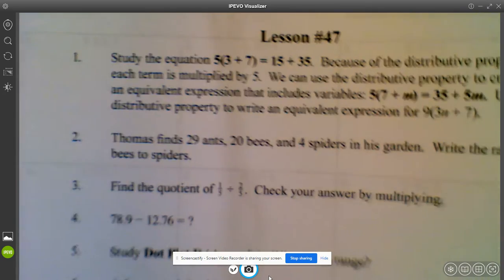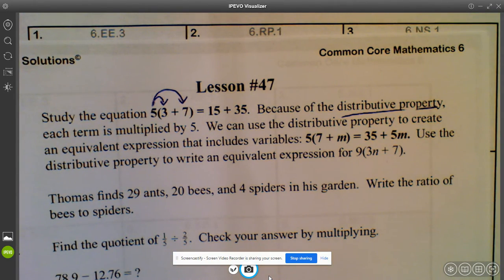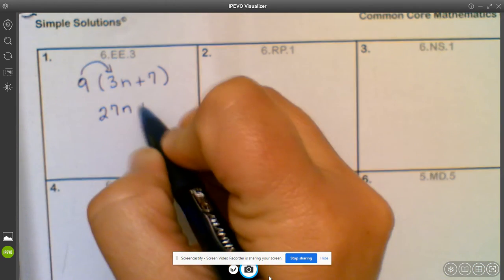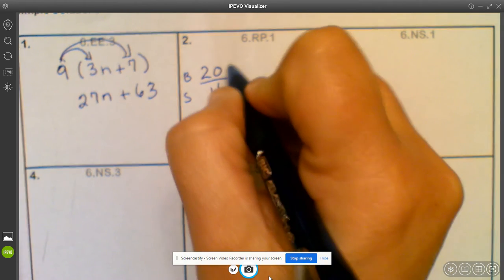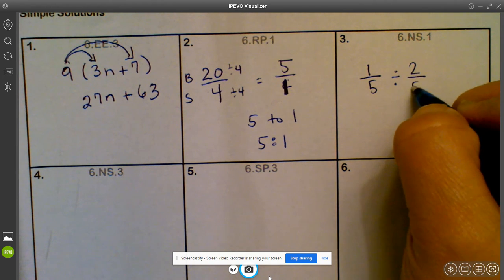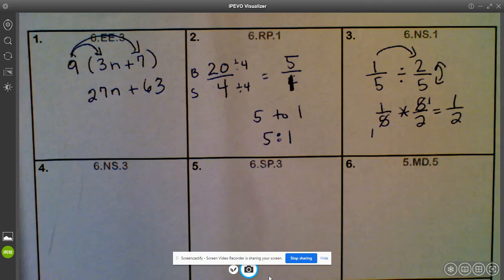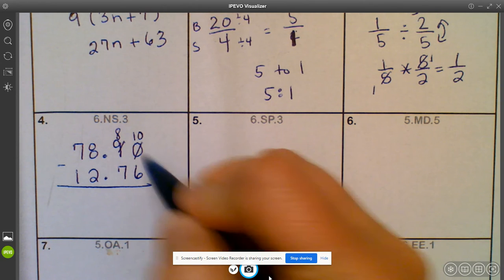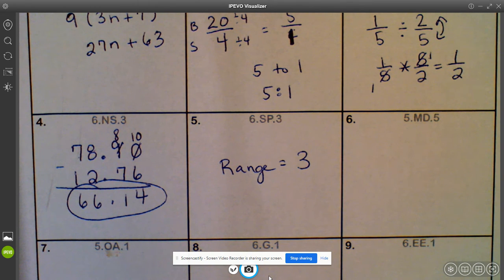NTI Day 4 Simple Solutions 1-5 Lesson 47